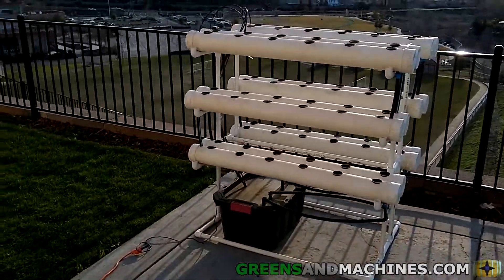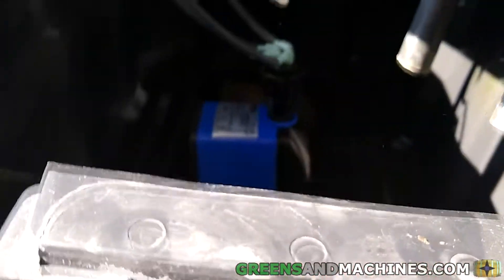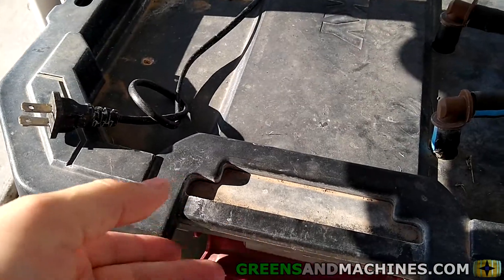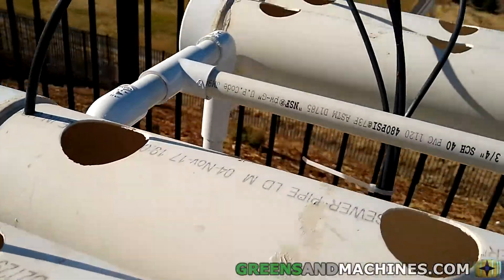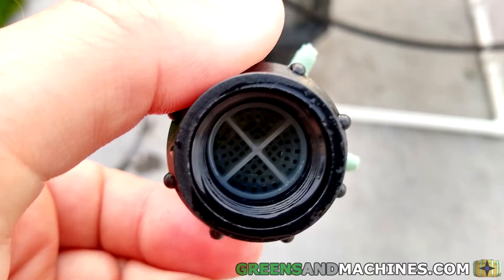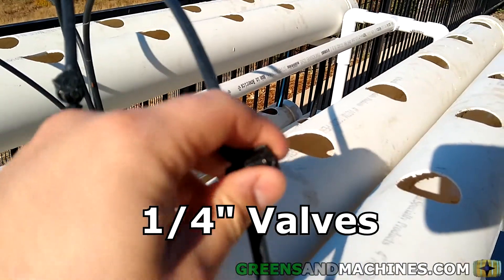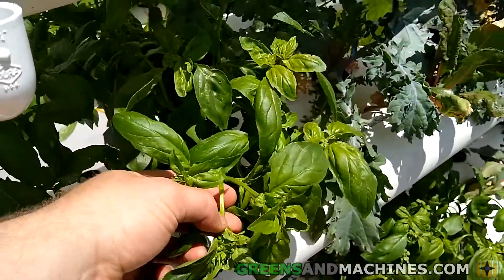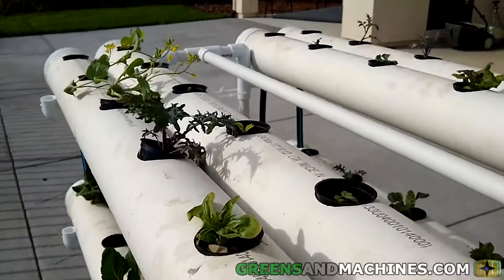Choosing a Pump for my Hydroponic Garden | NFT 72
This is the pump I use to convey nutrient solution from the reservoir to the top of the growth channels.

In this video:
660 gph Aquarium Pump
3/4" Sprinkler Riser
4 Way Splitter

Purchase the plans to build this hydroponic garden:

for more information regarding this hydroponic garden